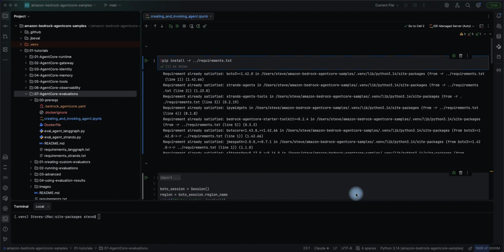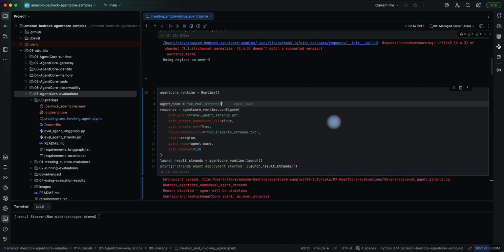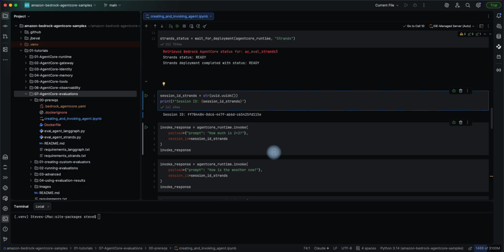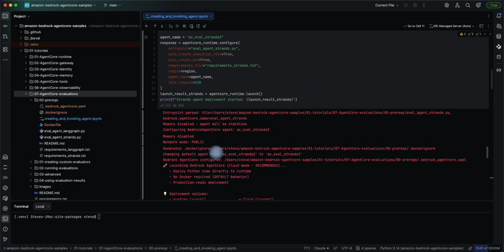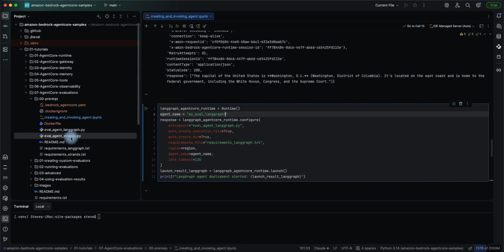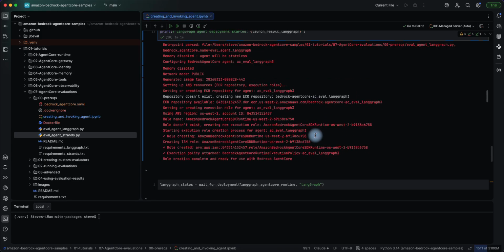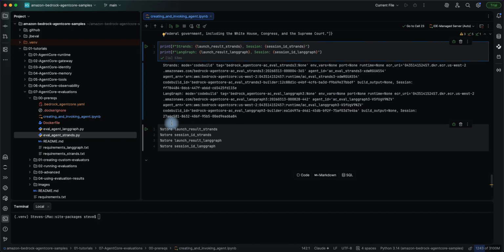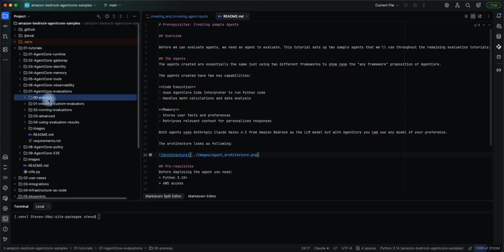AWS Agentcore Evaluations Prerequsites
AWS Agentcore Evaluations Prerequsites  Sample